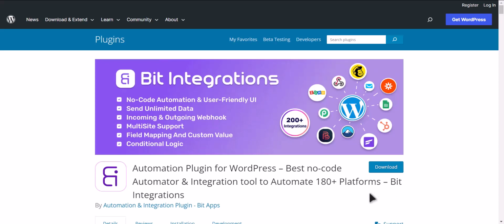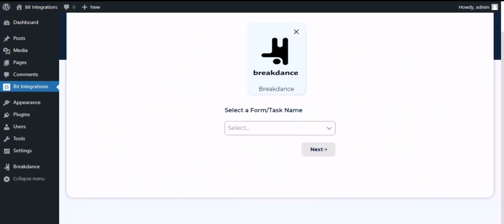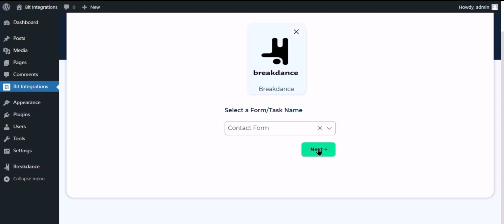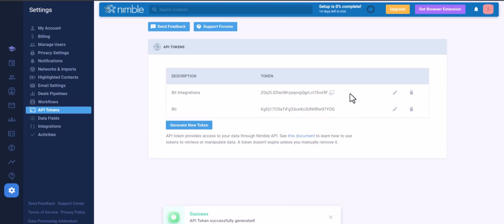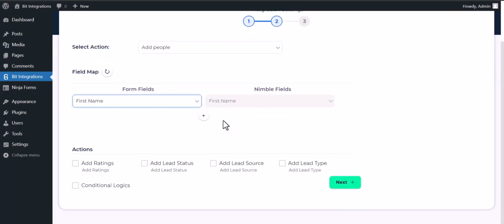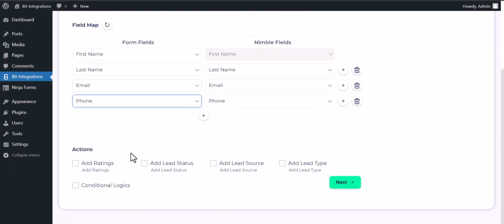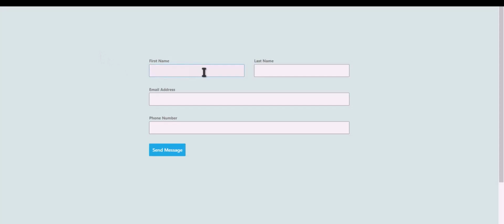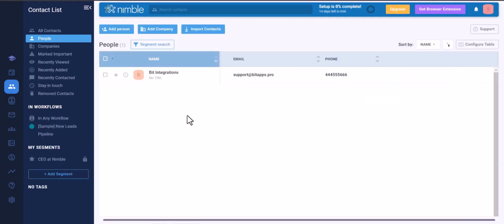Integrating Breakdance Form with Nimble CRM | Step-by-Step Tutorial | Bit Integrations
🚀 Ready to supercharge your CRM game? Join us in this exciting tutorial where we demonstrate how to seamlessly integrate Breakdance Form with Nimble CRM, the ultimate online Sales CRM software that brings your sales, marketing, and support under one comprehensive platform. The key to this integration? The innovative Bit Integrations WordPress plugin!

🔗 In this step-by-step video guide, we'll walk you through the process of seamlessly connecting Breakdance Form with Nimble CRM, all thanks to the remarkable Bit Integrations plugin. Say goodbye to manual data handling and welcome the era of automated data synchronization.

🌐 Highlights:
🔌 Dive deep into the comprehensive tutorial on integrating Breakdance Form with Nimble CRM through the Bit Integrations WordPress plugin.
🚀 Elevate your WordPress website's capabilities with seamless data synchronization between Breakdance Form and Nimble CRM.

Whether you're a sales guru, marketing enthusiast, or CRM aficionado, this integration empowers you to seamlessly manage Breakdance Form submissions and sales leads. Tune in to this tutorial and unlock the potential of data synchronization to redefine your customer relationship management strategy.

🔔 Don't miss out on the opportunity to revolutionize your CRM workflow! Integrate Breakdance Form with Nimble CRM using Bit Integrations and transform your CRM experience! 🌟